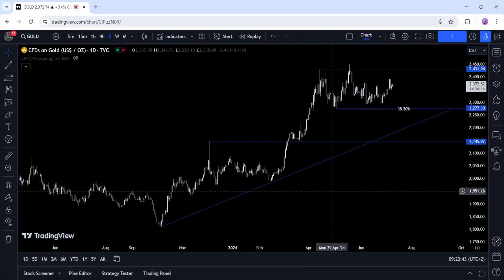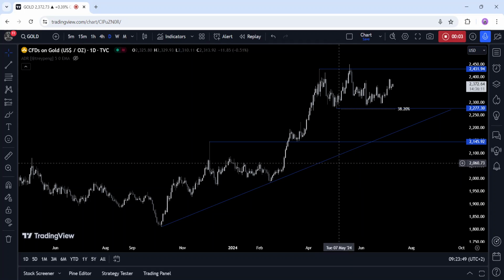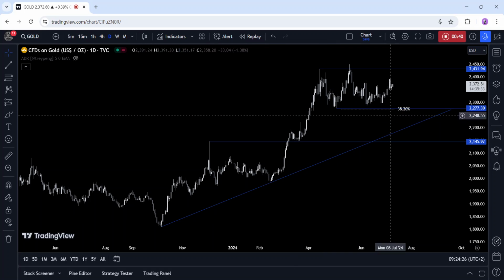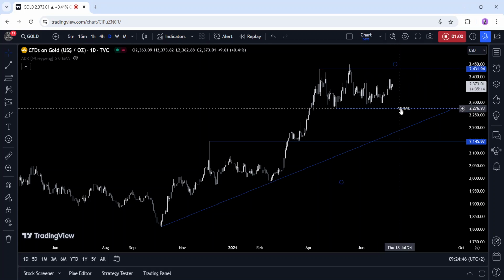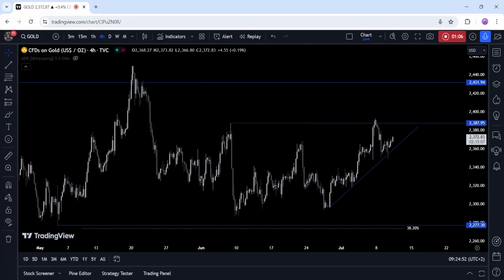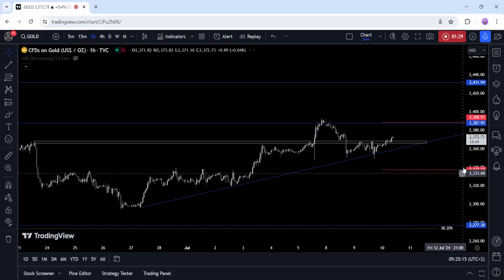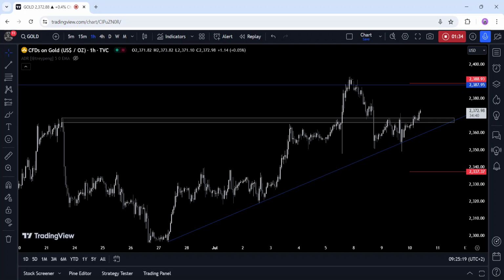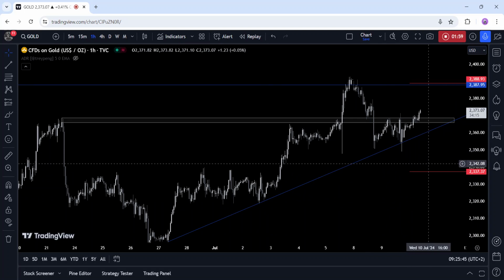Gold Technical Analysis – The bullish bias remains intact